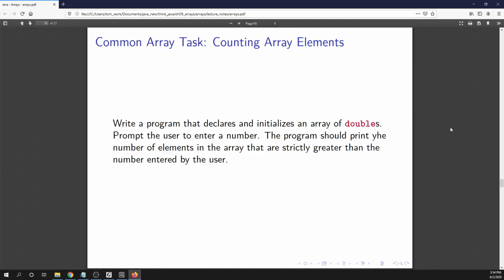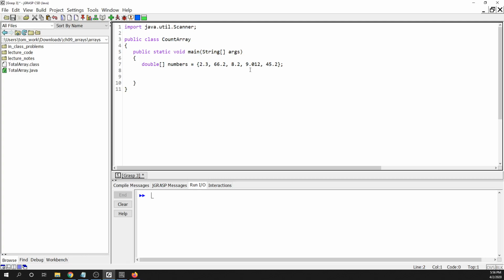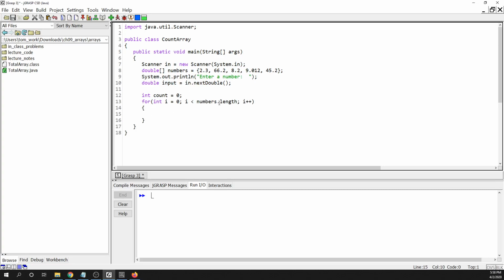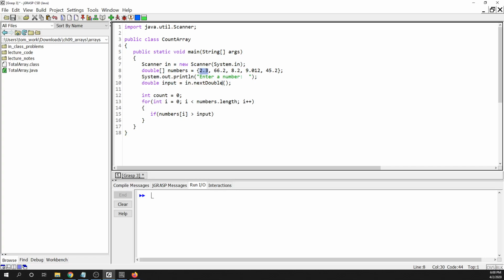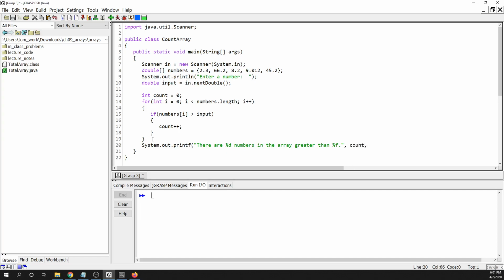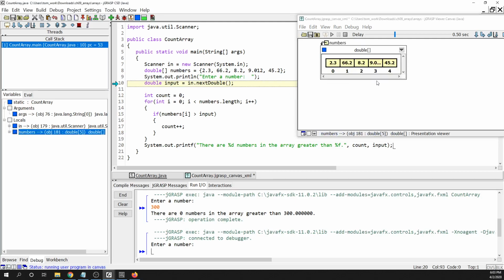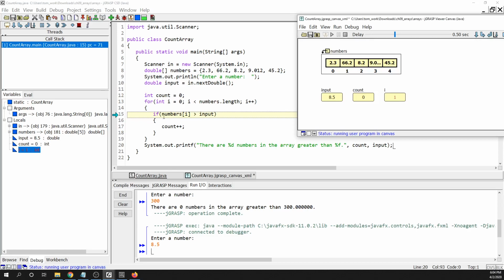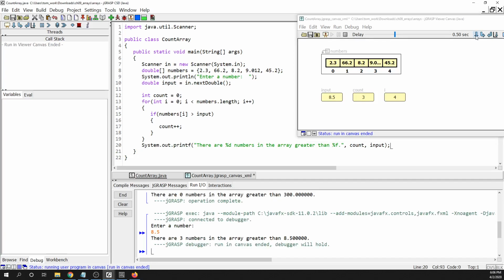Counting Elements of an Array